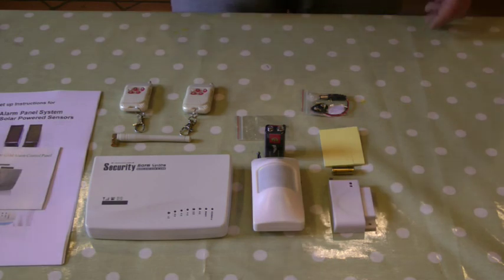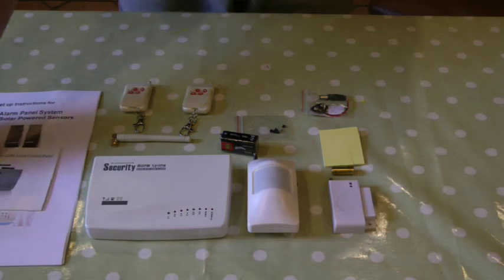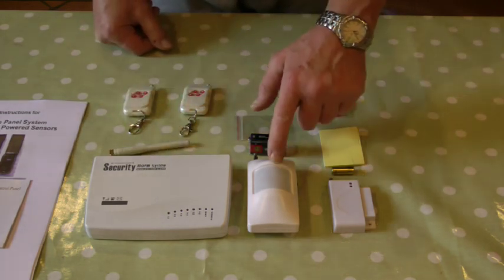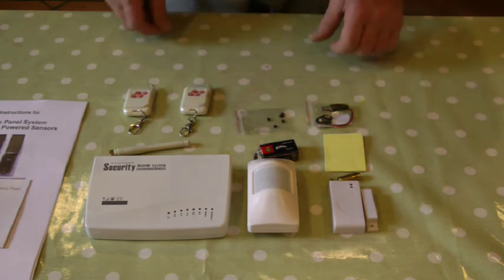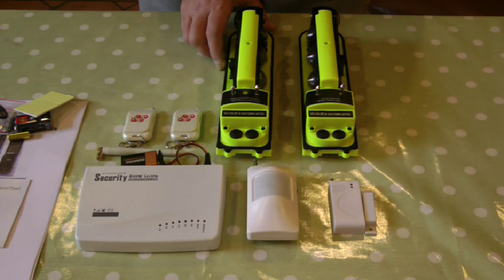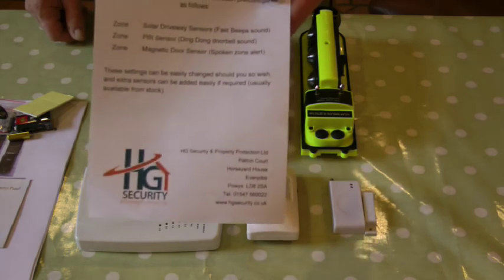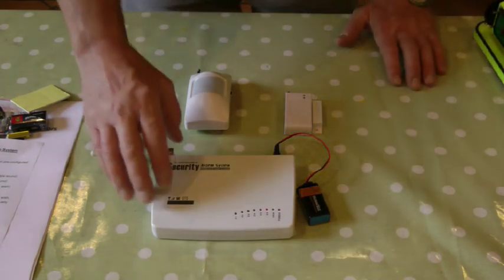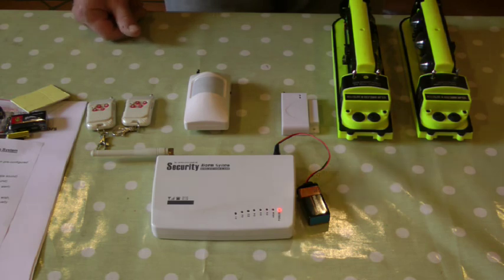HG Security GSM Alarm system Set Up Tutorial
Wireless Intelligent GSM alarm system with Solar Powered Driveway Sensors - this video will guide you through the basic setup of the system. See my other video for more detailed information on solar powered sensor setup.
The instruction book gives detailed instructions on setting phone numbers for the alarm to ring when triggered.